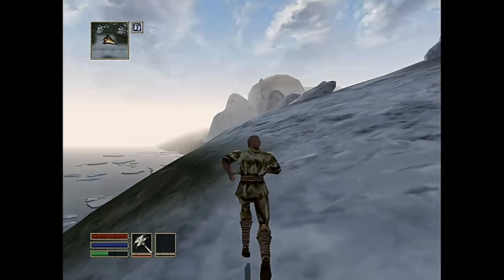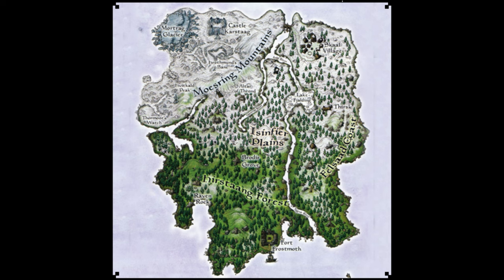Comparing Solstheim in Morrowind and Skyrim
Seeing how no one else has tried it before, lets see how Solstheim has changed between the 2 games!

Music used is not owned by me, it's the Main Menu themes from Morrowind and Skyrim if your wondering